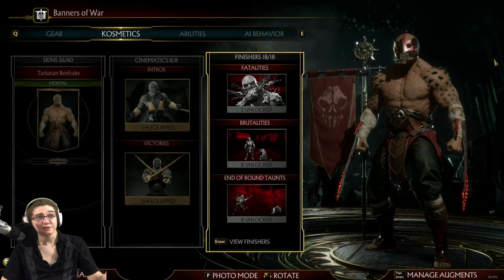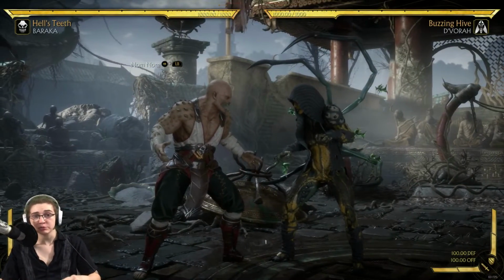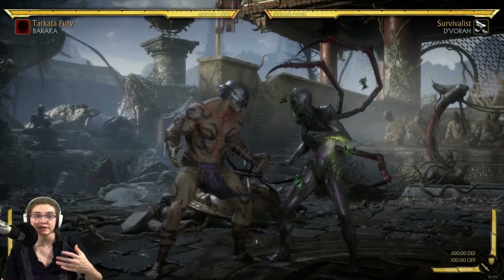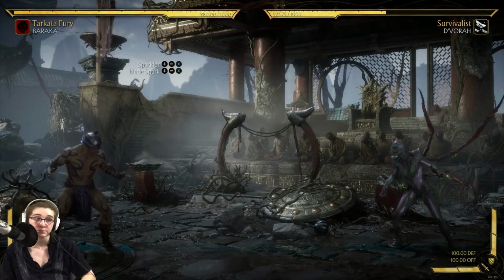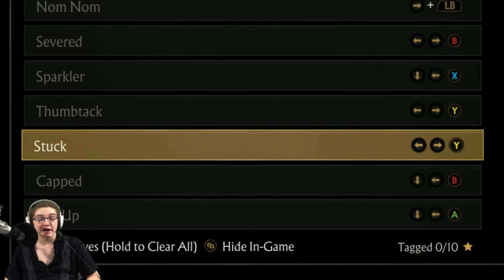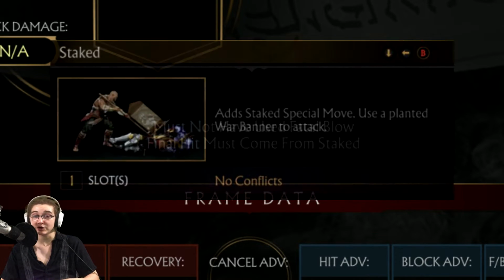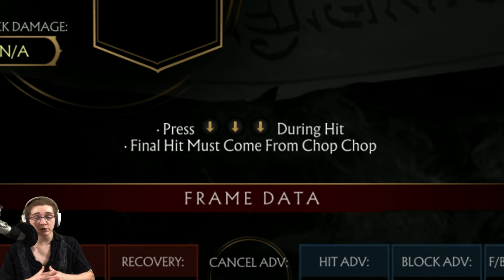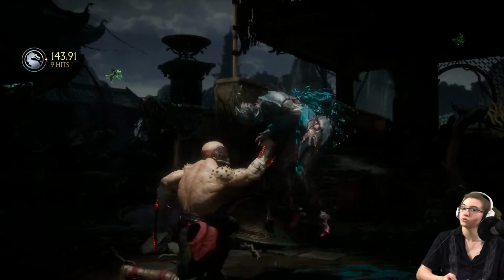Baraka Brutalty Tutorial for Mortal Kombat 11 - Kombat Tips Season 3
Welcome everybody to our first episode of Kombat Tips, Season 3! If it wasn't already obvious from the title and the thumbnail, we are going to be starting off strong with the return of the ferocious Tarkatan leader, Baraka! This video features instructions for all 8 of the brutalities you can acquire for him as of uploading this video. If more are released in the future, such as secret varieties, I will likely cover those as well so feel free to subscribe if you are interested in more Kombat Tips in the future!

-Kombat Tips - Baraka Timestamp Guide-
PLEASE NOTE: You MUST unlock these before you can perform them.
Intro Cinematic – 0:00
Introduction – 0:29
Controller Conversion Guide – 1:01
Finisher 1 (The Klassic) – 1:13
Finisher 2 (Nom Nom) – 3:19
Finisher 3 (Severed) – 5:46
Finisher 4 (Sparkler) – 7:55
Finisher 5 (Thumbtack) – 10:08
Finisher 6 (Stuck) – 12:18
Finisher 7 (Capped) – 14:13
Finisher 8 (Cut Up) – 17:33
Wrapping Up  – 21:25
Outro – 22:21